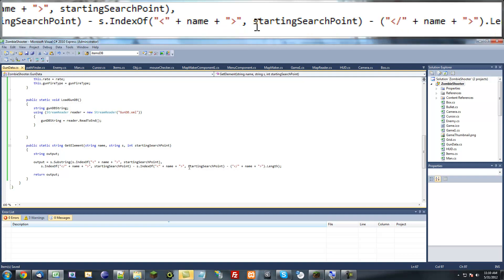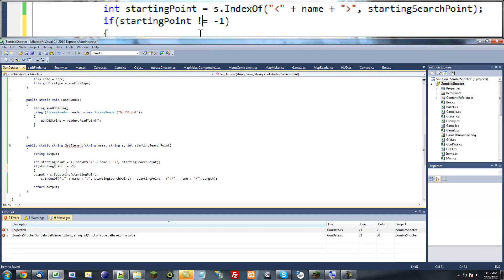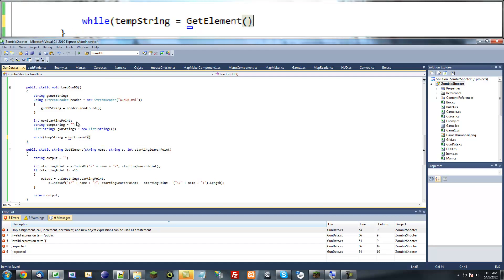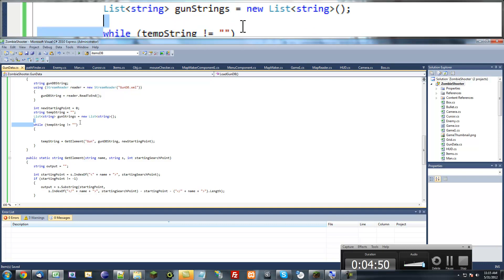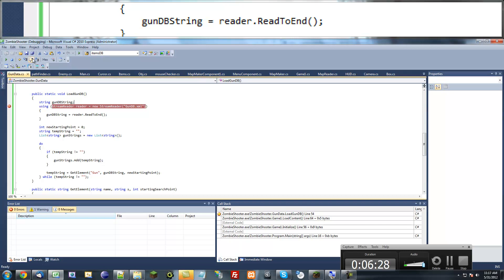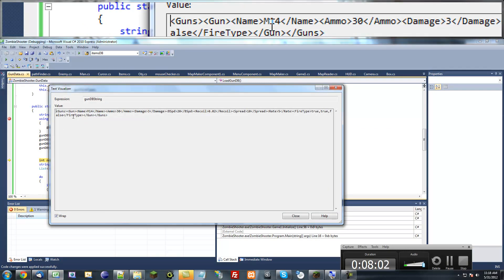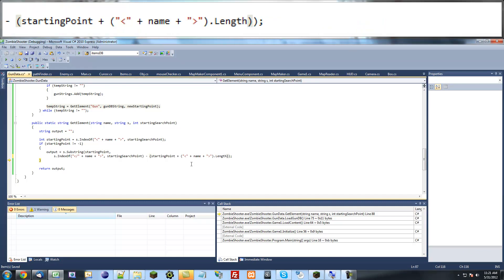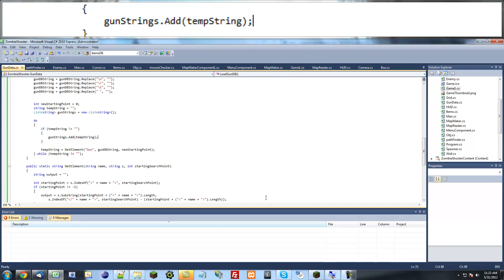How to Make a Game in XNA (part 40) - Gun Database